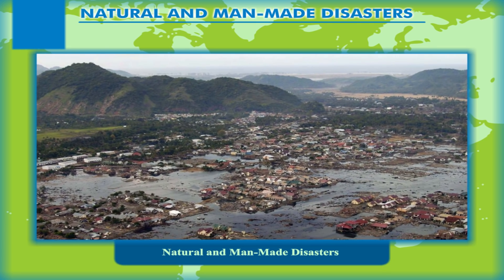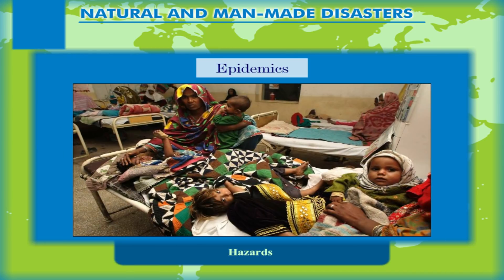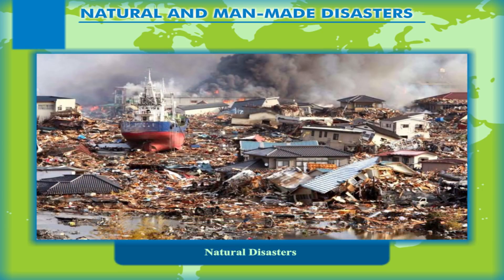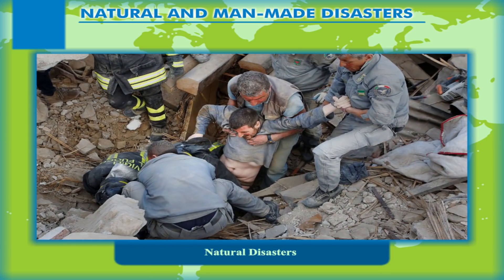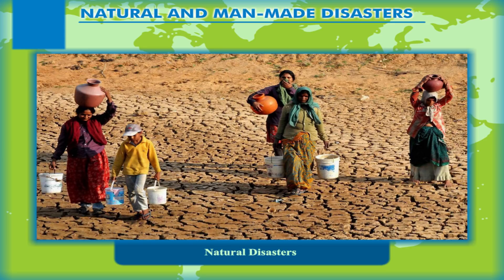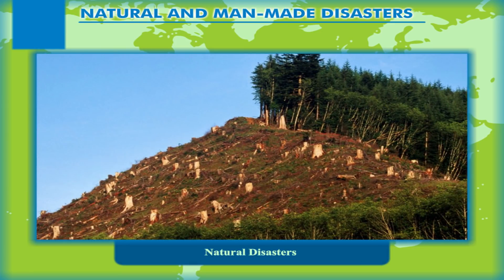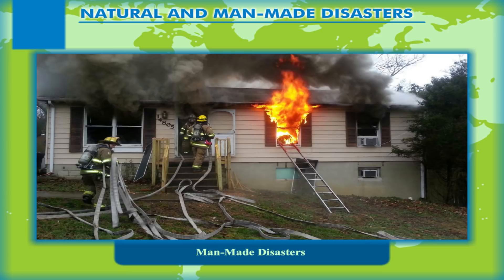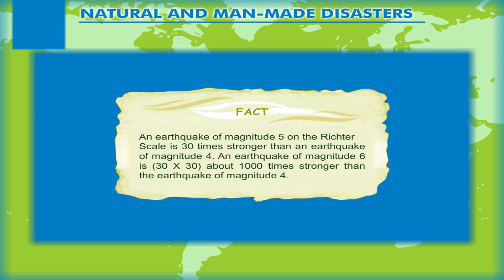Natural and man-made disasters class-8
This video briefly describes about the potential threat posed by natural or man-made calamities, termed as hazard. It briefs about natural and man-made disasters. This video is suitable for class 8. Video uploaded under permission from Kriti Prakashan Pvt Ltd, copyright
Contents:
1. Natural and man-made disasters